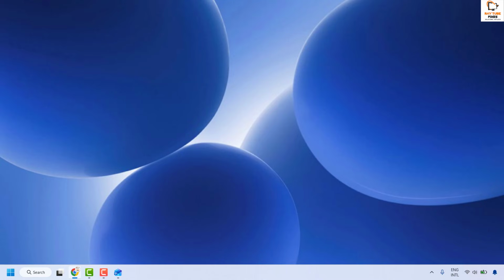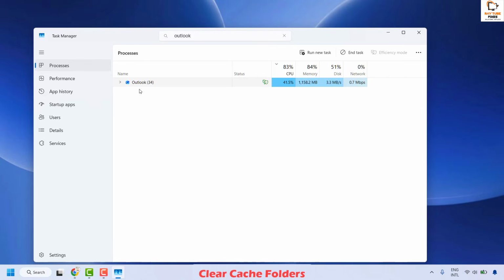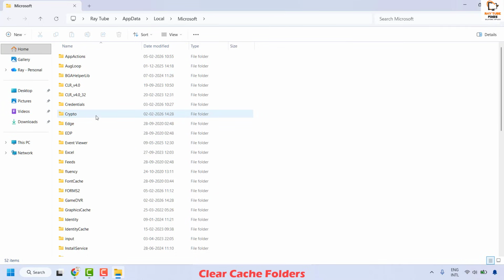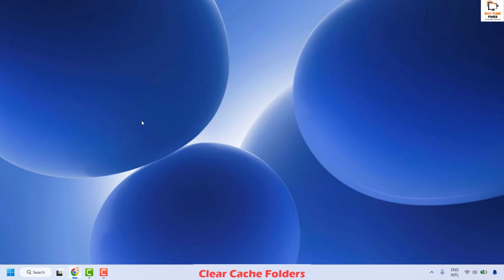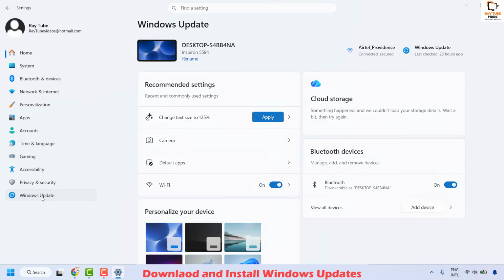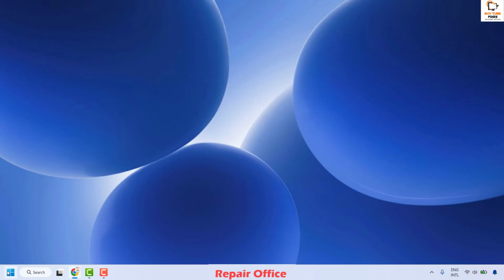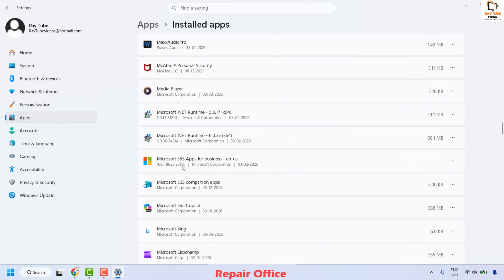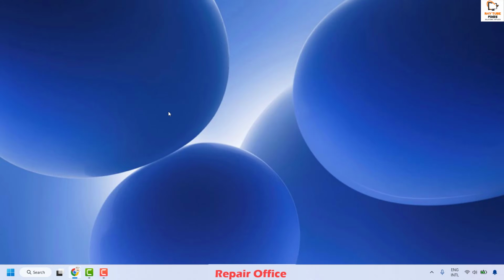Why New Outlook Keeps Closing Immediately After Launching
New Outlook often crashes on launch due to corrupted cache files or recent updates on Windows 11. Common fixes involve clearing specific app data folders and checking for updates.

Clear Cache Folders
Close all Outlook processes via Task Manager first.

Press Win + R, enter %localappdata%\Microsoft, and press Enter.

Delete the Olk and OneAuth subfolders (if present).

Restart your PC and relaunch New Outlook.

This rebuilds corrupted login and cache data without losing emails.
Update Apps and Windows
Outdated software can trigger crashes, especially post-January 2026 patches.

Go to Settings -- Windows Update -- Check for updates; install any available.

In any Microsoft 365 app, select File -- Account -- Update Options -- Update Now.

Reboot after updates.
Repair Installation
If cache clear fails, repair Microsoft 365.

Settings -- Apps -- Installed apps -- Microsoft 365/Office -- Modify.

Choose Quick Repair first; if needed, Online Repair (requires internet).

Applies to:
microsoft outlook crash
new outlook mail
new outlook office 365
new outlook microsoft
new outlook setting
new outlook not opening windows 11
microsoft outlook not working
microsoft outlook not opening in mobile
new outlook won't open
microsoft outlook not working on iphone
microsoft outlook will not open windows 11
new outlook notifications not working
microsoft outlook not opening windows 11
microsoft outlook cannot open
microsoft outlook won't open
microsoft outlook 2016 not opening
new outlook rules not working
new outlook search not working
try new outlook not working
outlook new mail not showing
microsoft outlook mail not receiving
microsoft outlook mail not sending
outlook new emails not showing up
microsoft outlook email not sending or receiving
outlook new email not working
microsoft outlook old emails not showing up
microsoft outlook sent emails not showing up
outlook new email notification not showing
new outlook not receiving emails
outlook not showing new emails in inbox
outlook not opening in windows 10
outlook not opening windows 11
outlook not opening in mobile
outlook not opening in chrome
outlook not opening in windows 7
outlook not opening loading profile
outlook not opening in safe mode
outlook not opening attachments
outlook not opening
outlook not open in laptop
outlook not opening in mac